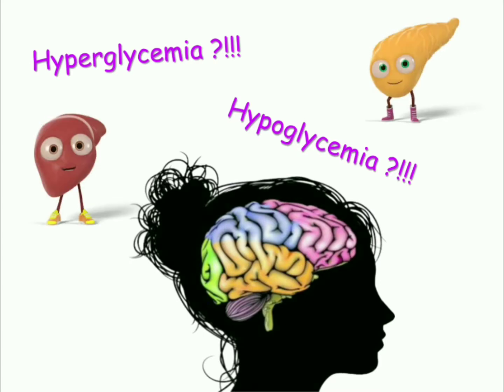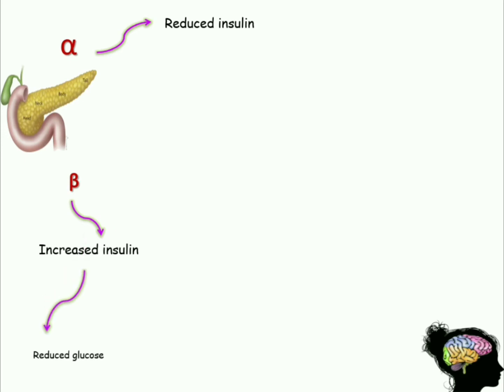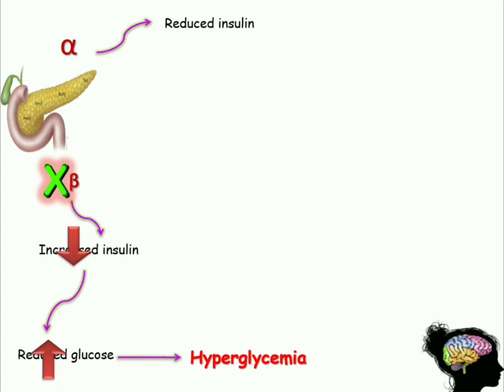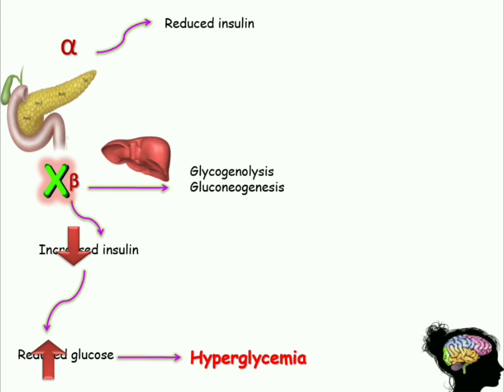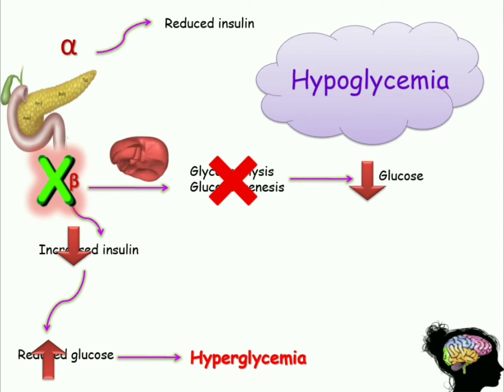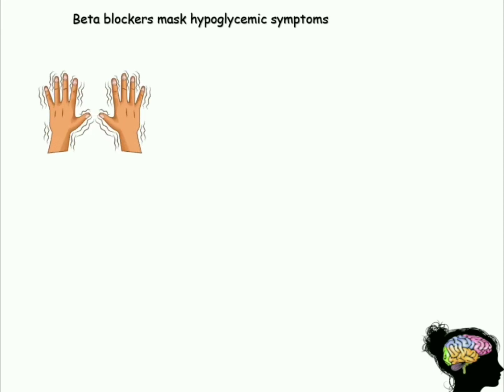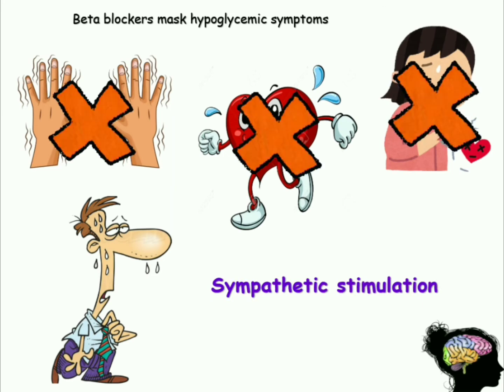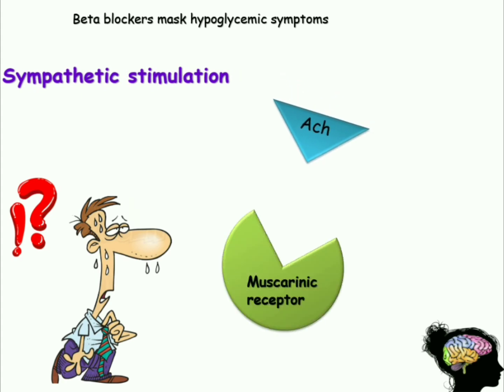Beta blocker induced glycemic alteration and masking of hypoglycemic symptoms